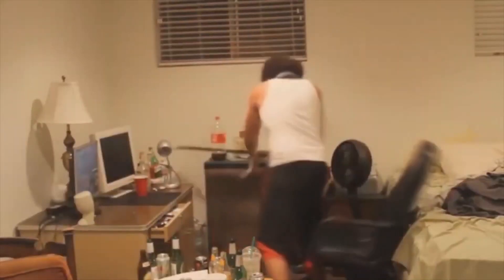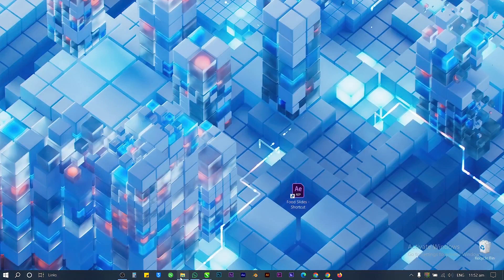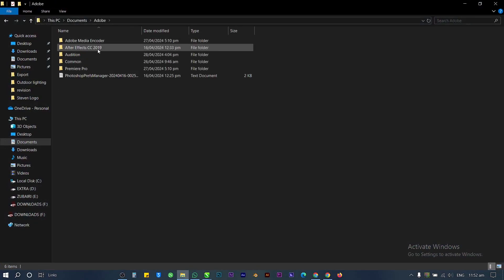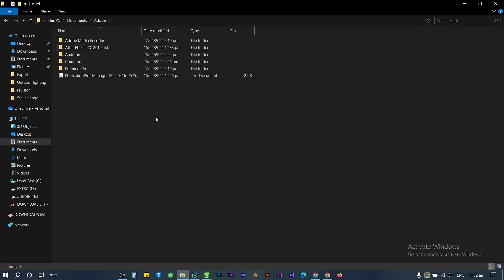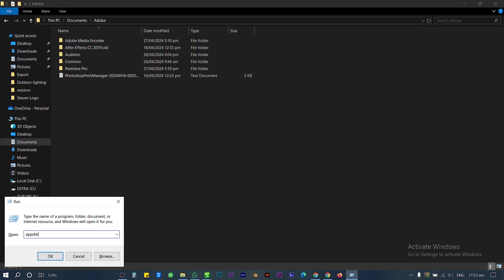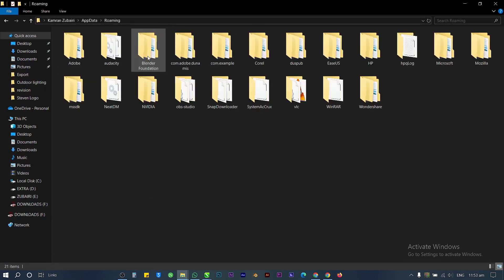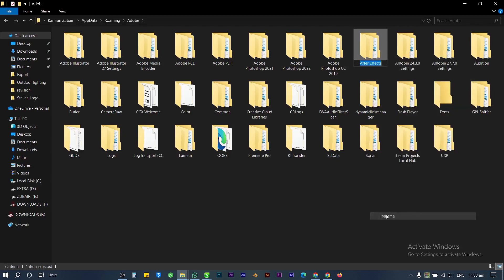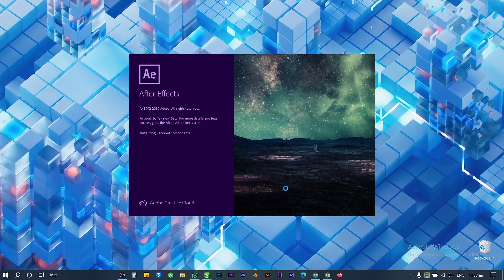Fix Adobe After Effects Unspecified Drawing Error | 2024 Solution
In This Video We Will See How To Fix Adobe After Effects Warning Unspecified Drawing Error | 2024